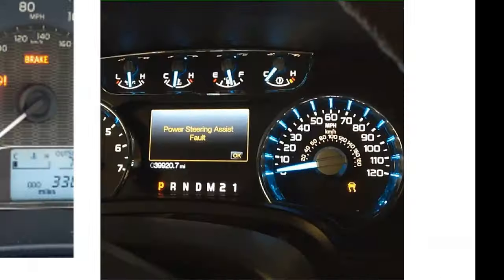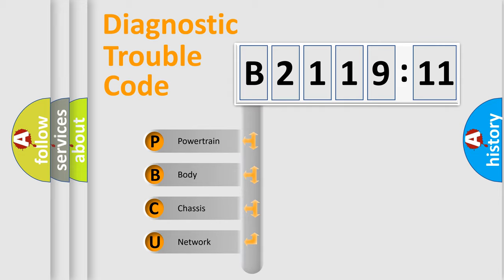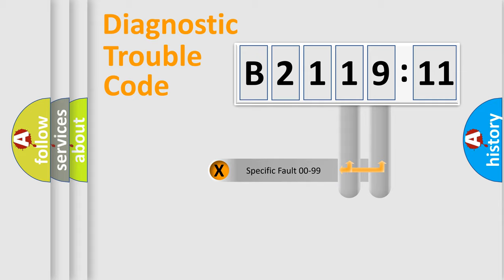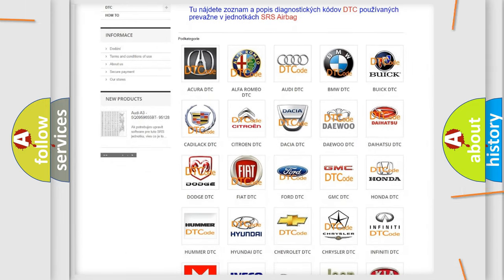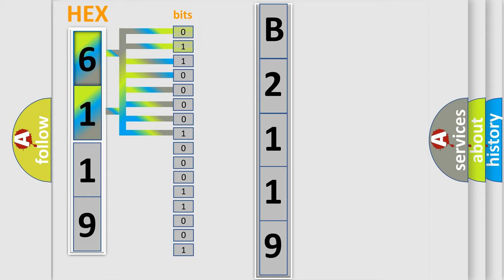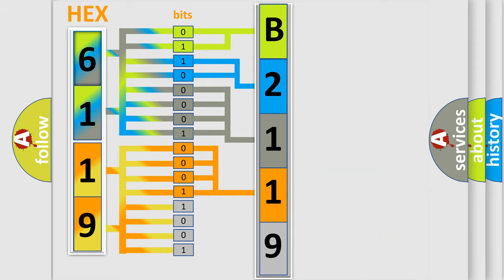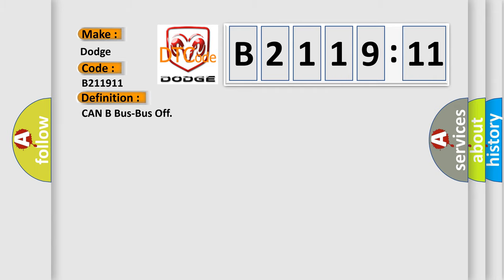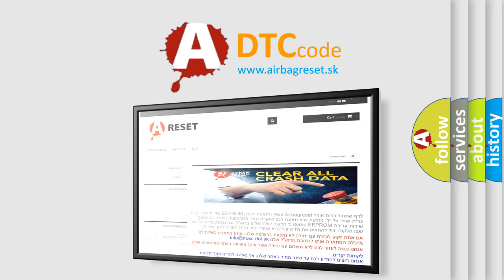DTC Dodge B2119-11 Short Explanation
Contents:
0:21 Basic DTC analysis according to OBD2 protocol standard.
1:48 Insight into programming
2:58 A diagnostically understandable description of the Diagnostic Trouble Code
3:05 Basic error definition

Make:
Dodge
Code:
B2119 11
Definition:
CAN B Bus-Bus Off
Failure Type: